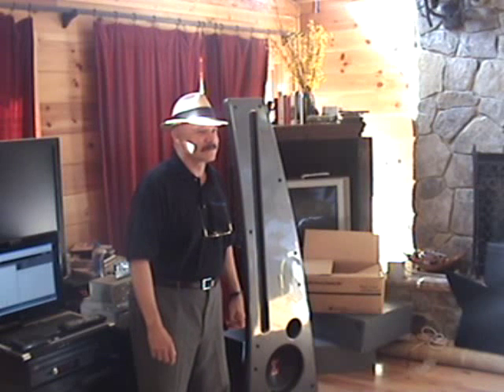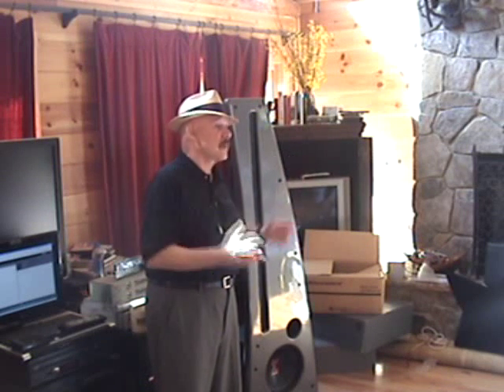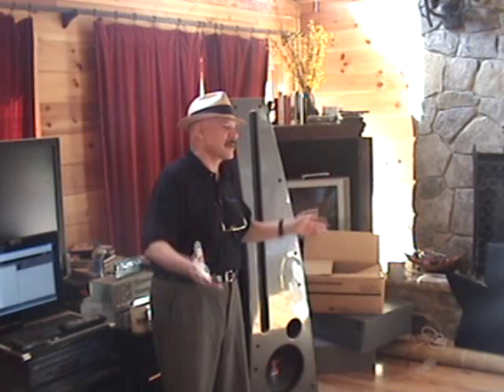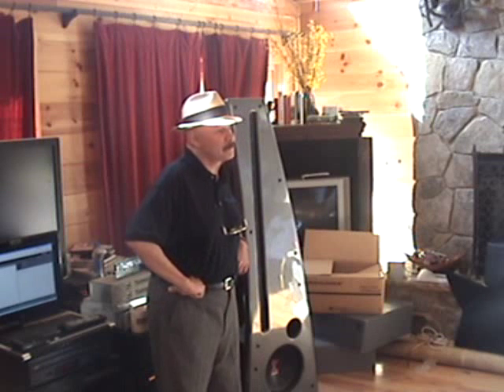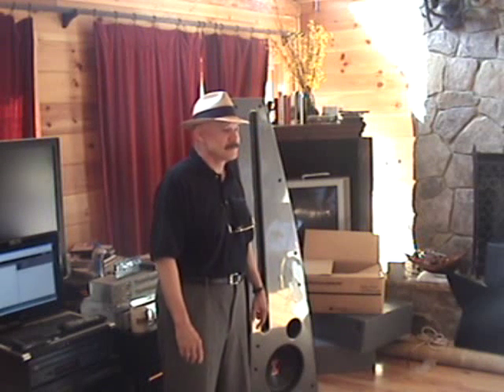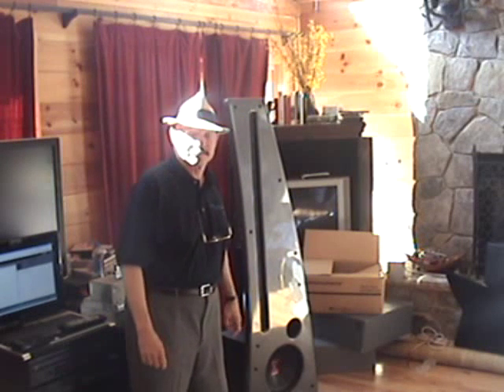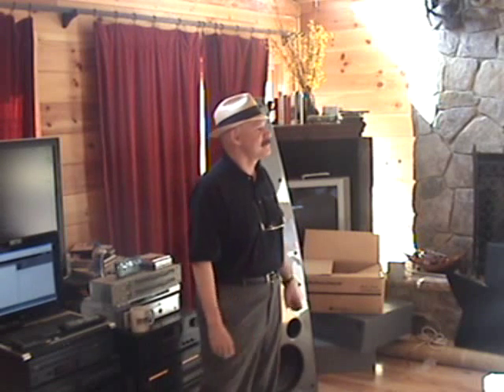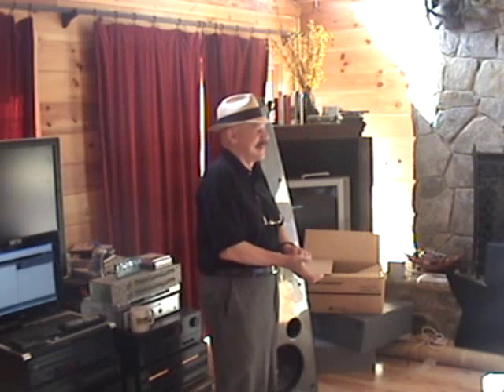CARVERaudio.com CarverFest 08 pt.9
A Week with Bob Carver